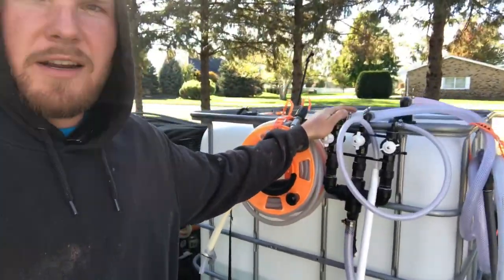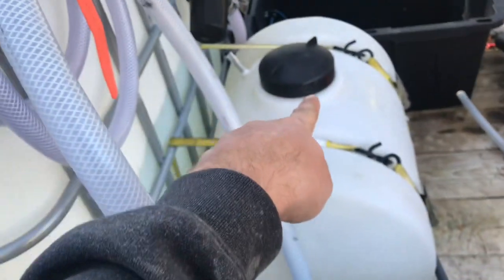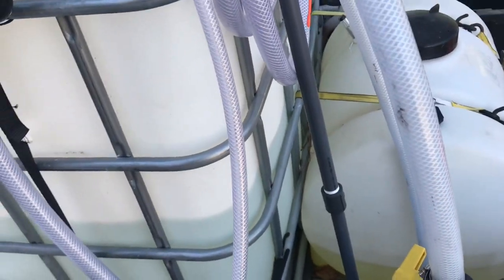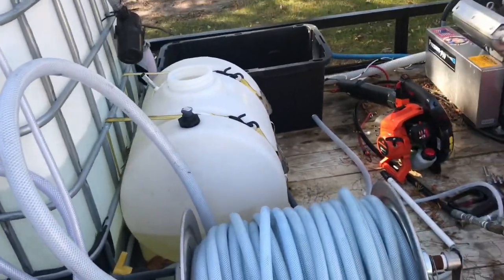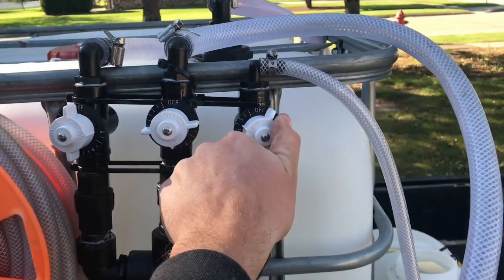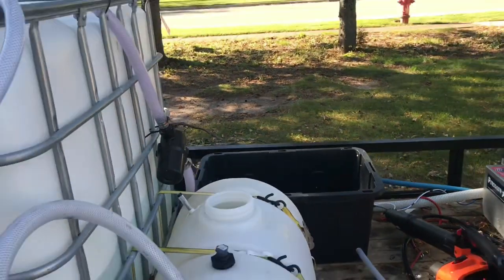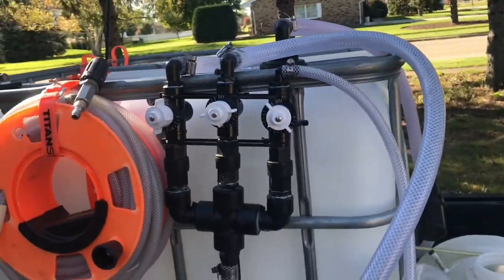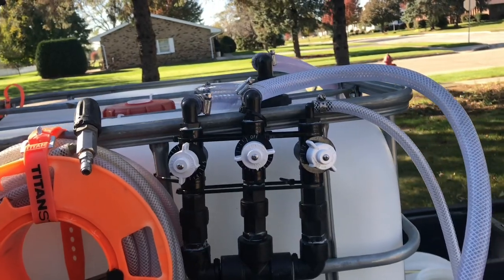Proportioner DIY BUILD: here’s what you need to know